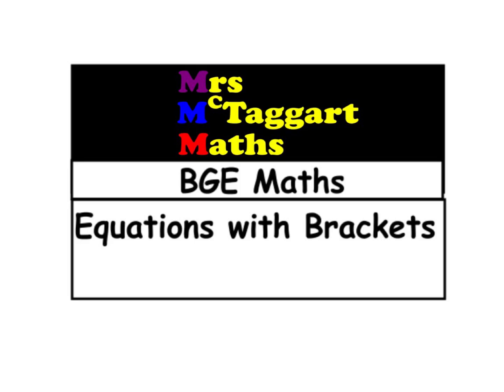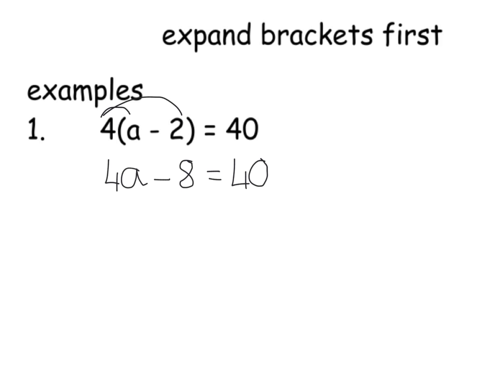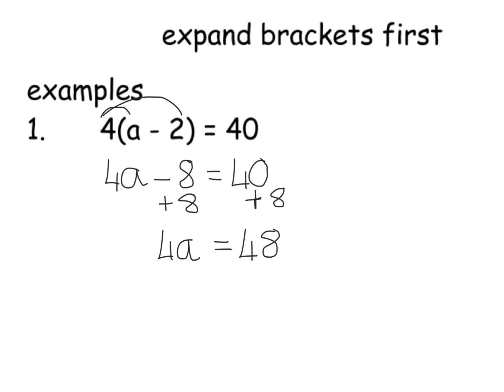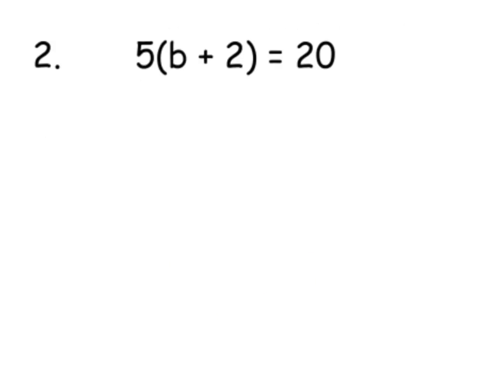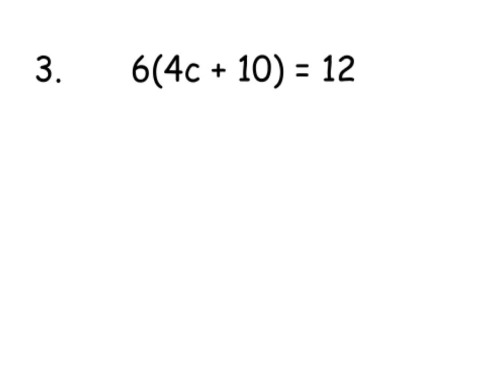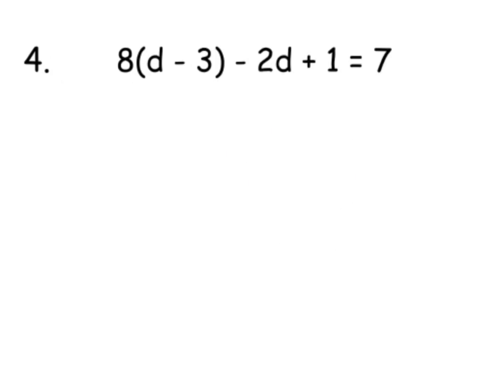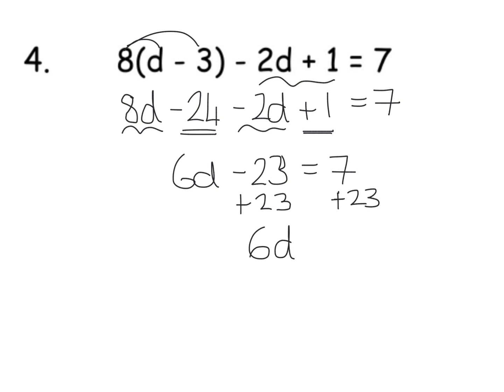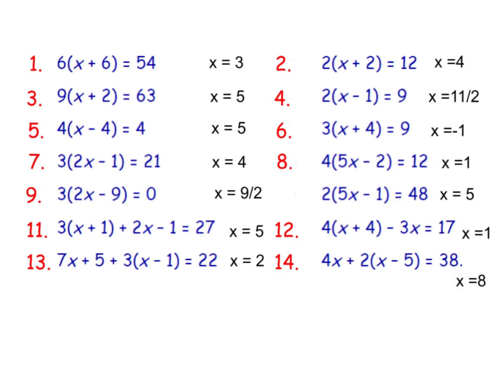equations with brackets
Solving equations with single brackets using the balancing method